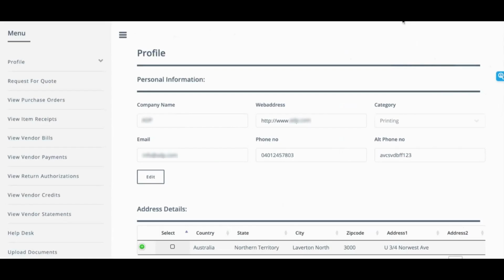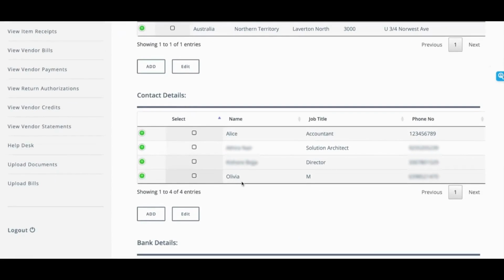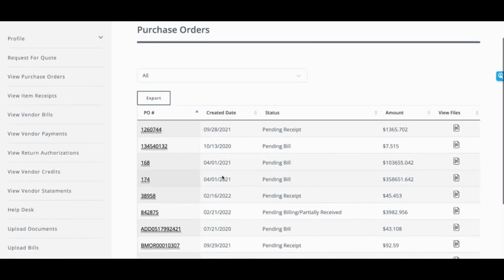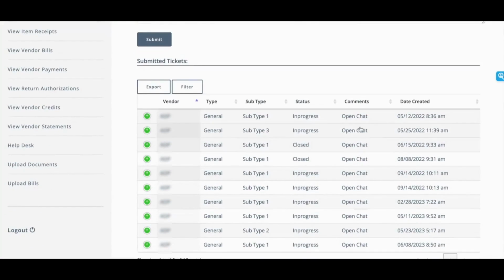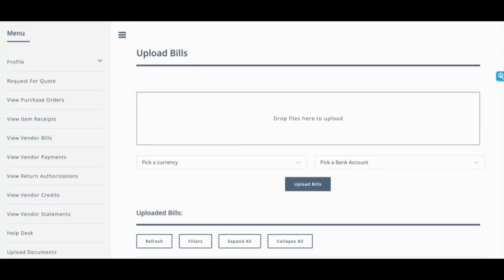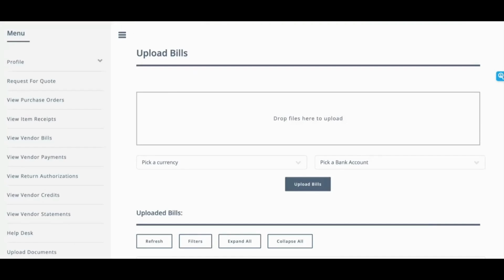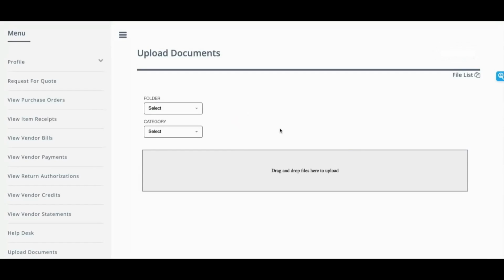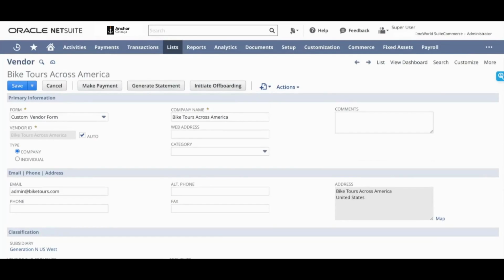NetSuite Vendor Portal Introduction | Demo | Advanced Entity Portals for NetSuite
Discover the features and functionality of the NetSuite Vendor Portal available through Advanced Entity Portals!